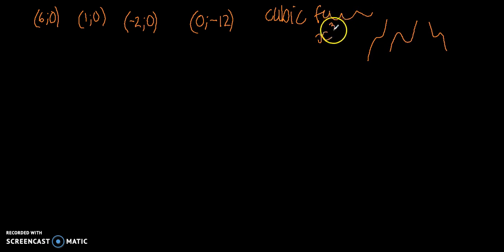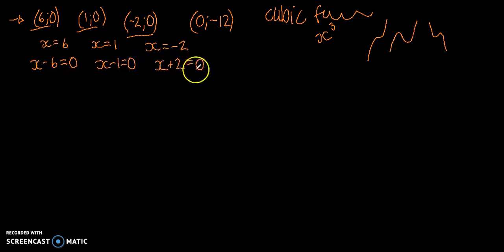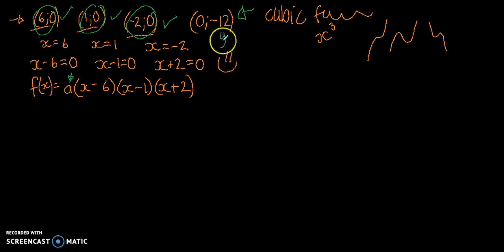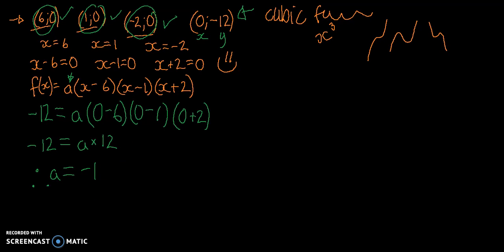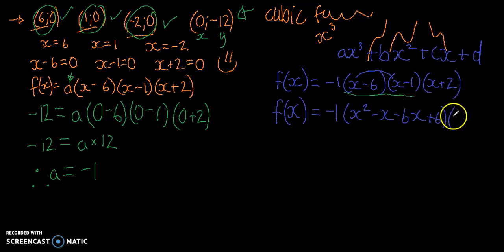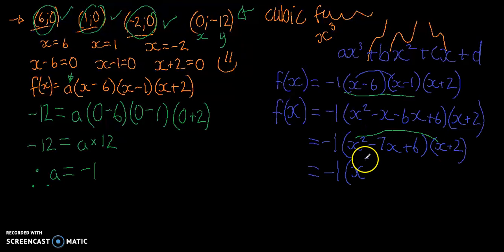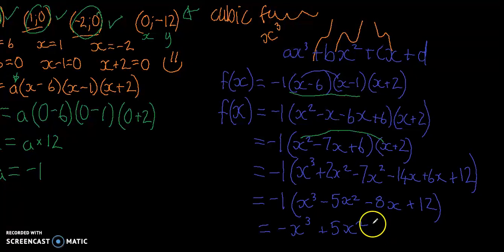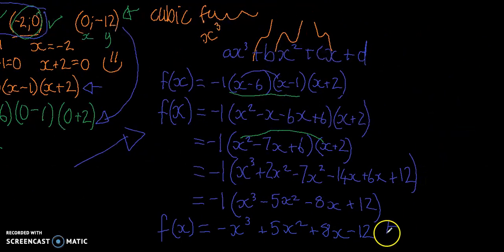Finding the equation of a cubic function when given 4 points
Three x-intercepts are given which makes it easier to find the equation of the cubic function. This is probably too easy to appear on an exam paper.